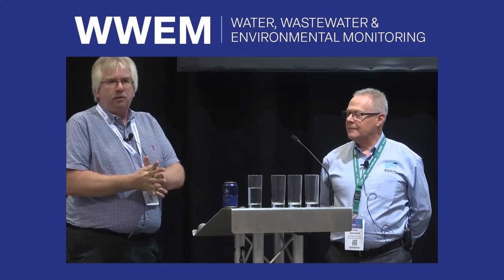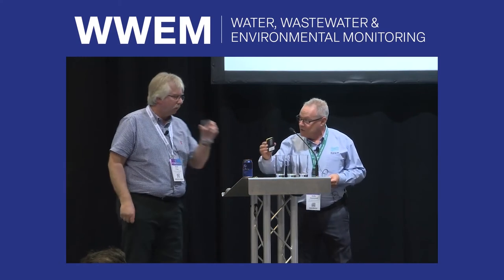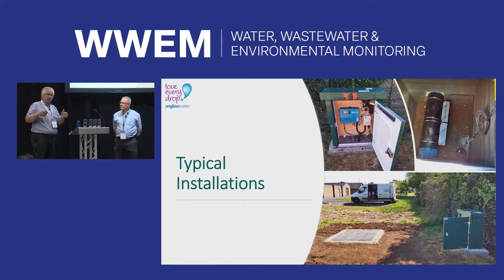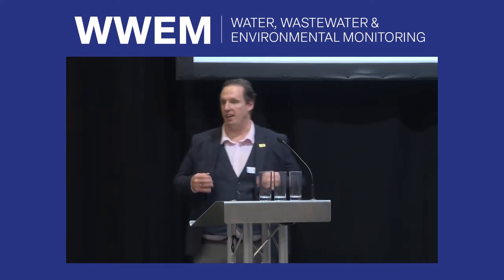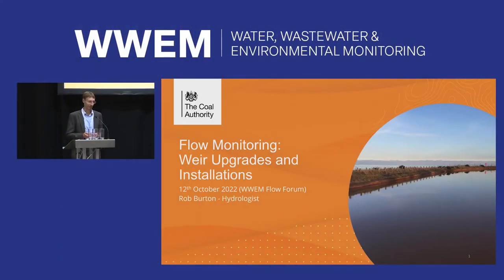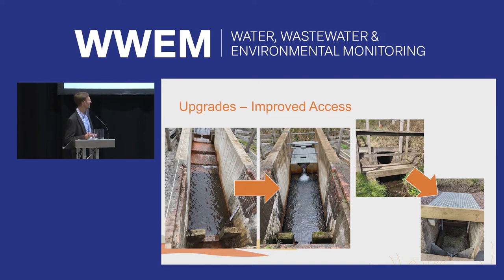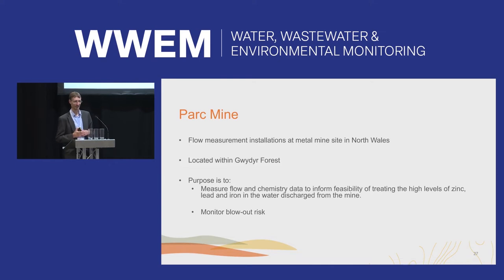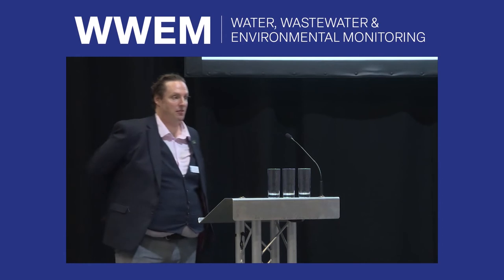WWEM 2022: WIPAC Flow Forum Session 3: Flow Monitoring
This Session from the 2022 WIPAC Flow forum at WWEM includes the following talks…

Developing standard approaches for Clamp-On Ultrasonic Metering within Potable Water Networks - Keith King Anglian Water

Weir upgrades in challenging locations - Rob Burton - The Coal Authority

An MCERTS Inspectors view of the current MCERTS programme - Jim Corris - Environmental Flow
Flow metering installations - Steven French - Z-Tech Control Systems

Pipe Monitoring in Remote Locations using NB-IoT with Clamp on Flow - Marcin Kubat - Badger Meter

Video Contents

00:08 - Developing standard approaches for Clamp-On Ultrasonic Metering within Potable Water Networks - Keith King - Anglian Water and Andrew Hammond - Flexim Instruments
00:45 - What is OFWAT looking for from Flow Metering and what are the challenges?
15:55 - The Anglian "Coffin Chamber" Solution
25:34 - Weir upgrades in challenging locations - Rob Burton - The Coal Authority
30:15 - Why do we collect flow data?
31:22 - Flow measurement challenges
36:50 - What difference does a 10mm error in the water level measurement make?
54:40 - An MCERTS Inspectors view of the current MCERTS programme - Jim Corris - Environmental Flow
1:10:20 - Flow metering installations - Steven French - Z-Tech Control Systems
1:33:13 - Pipe Monitoring in Remote Locations using NB-IoT with Clamp on Flow - Marcin Kubat - Badger Meter

To keep up to date with the latest environmental monitoring news and equipment visit Envirotech

For information about the next edition of WWEM visit the WWEM home